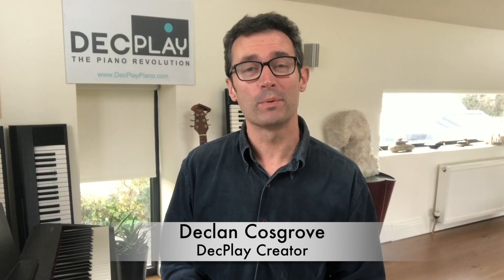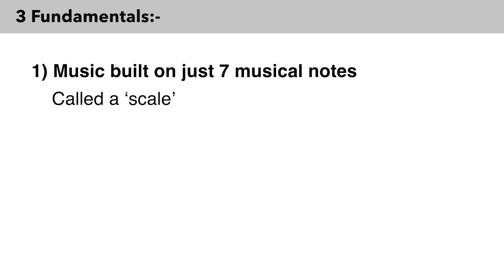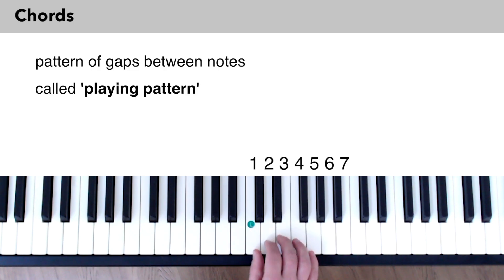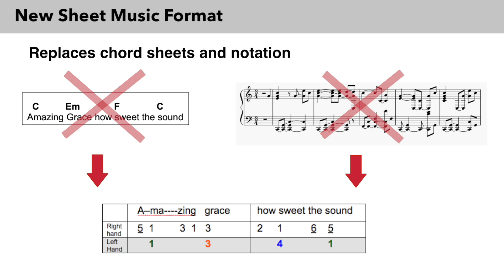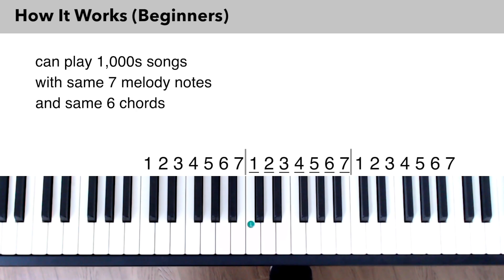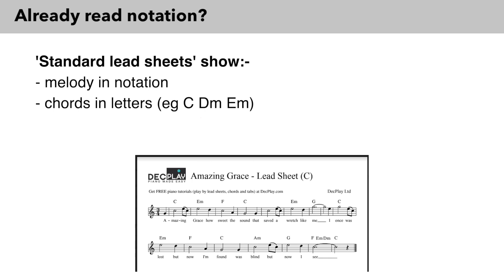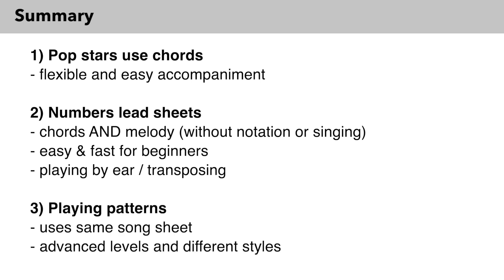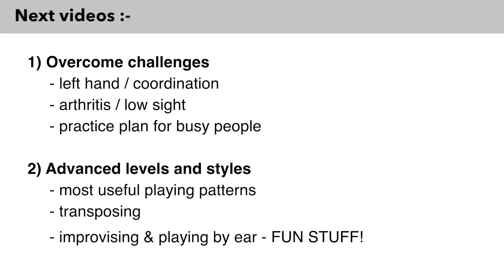Learn the EASY way to play songs on the piano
Declan Cosgrove (inventor of the DecPlay piano method) demonstrates the ground-breaking new approach that enables beginners to play songs on piano in a fraction of the usual time, without needing to read traditional music ‘notation’.

DecPlay translates the techniques used by pop professionals (including Sir Paul McCartney), to make them easily accessible for all ages, including thousands of students aged 50+. Results are so outstanding, DecPlay has been featured on the BBC and has the highest rating of any piano course on TrustPilot. Want to give it a go?

◼️ PROFESSIONAL TIPS AND ADVICE: Sign up to our email list and receive exclusive how-to-play tips from our experts, exciting news and special offers.

◼️ PIANIST MAGAZINE This video is created by Pianist magazine, which is adored internationally by those who have a passion for playing the piano. This is the definitive magazine for piano players of all levels, from beginners to advanced. Each issue comes packed with professional advice on topics such as technique, pedalling and interpretation, plus sheet music reviews, Q&As, teaching tips, in-depth ‘How to Play’ masterclasses, readers’ letters, piano news, interviews with top concert pianists and so much more. Every issue features 40 pages of pull out sheet music and a free tutorial CD, featuring all the scores played by a professional pianist.